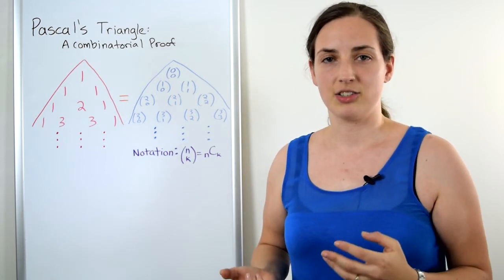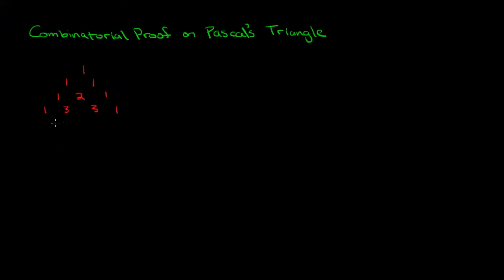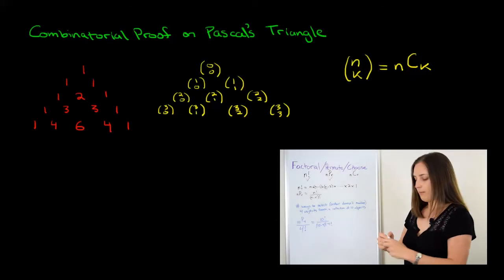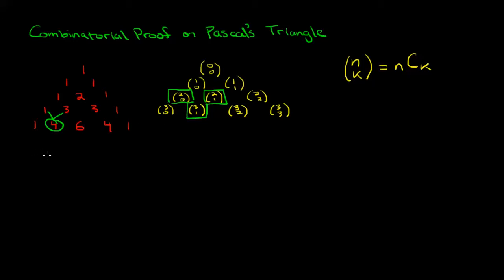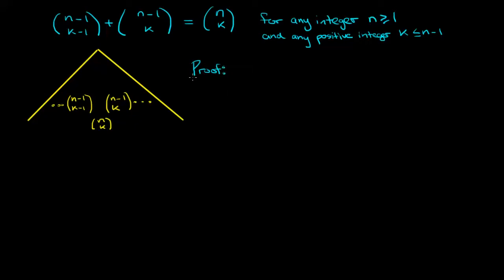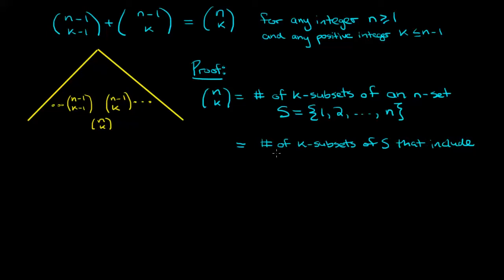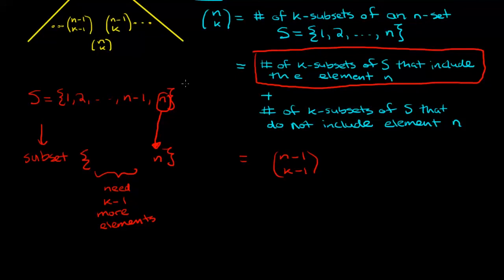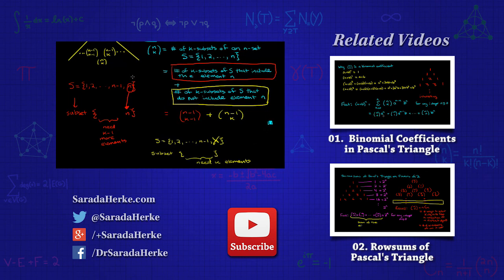Discrete Math: 03. Combinatorial Proof on Pascal's Triangle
There is a straightforward way to build Pascal's Triangle by defining the value of a term to be the the sum of the adjacent two entries in the row above it.  We also know that Pascal's Triangle contains the binomial coefficients nCk.  In this video I provide a combinatorial proof to show why this technique for building Pascal's Triangle works with the numbers nCk.  The technique I use is a method called "counting in two ways", which is a very useful proof technique in discrete mathematics.
An introduction to Discrete Math by Dr. Sarada Herke.

- Discrete Math: 01. Binomial Coefficients in Pascal's Triangle
- Discrete Math: 02. Rowsums of Pascal's Triangle
- 5 Reasons to like Pascal's Triangle
- Math Skills: How to find Factorial, Permutation and Combination (Choose)